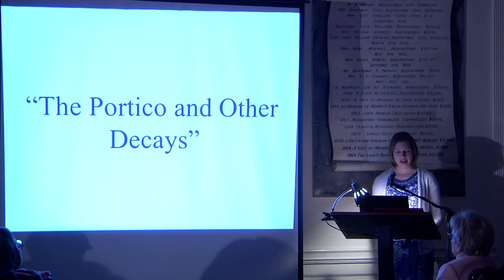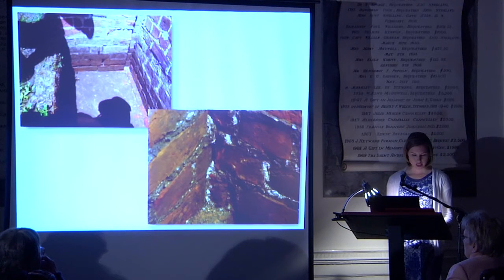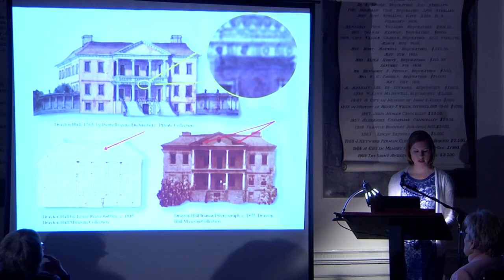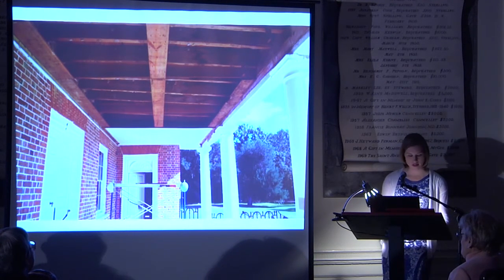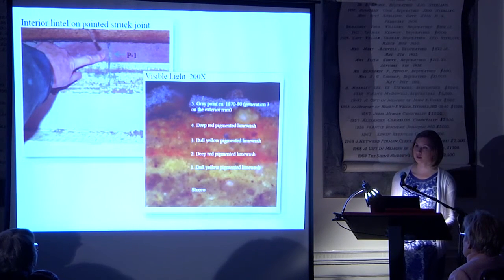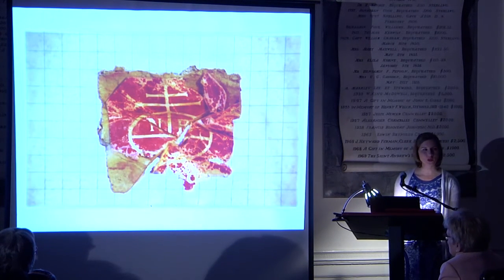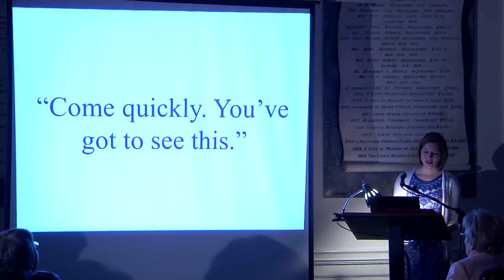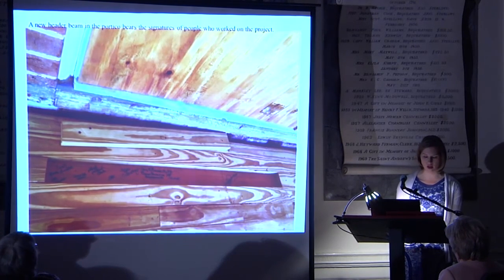Drayton Hall Distinguished Speakers - February 18 2016 - Patricia Lowe Smith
As part of the Drayton Hall Distinguished Speakers, Patricia Lowe Smith gave this presentation on February 18, 2016 on "The Best Portico: Rehabilitating an Architectural Icon." Trish Smith is the Curator of Historic Architectural Resources at Drayton Hall.